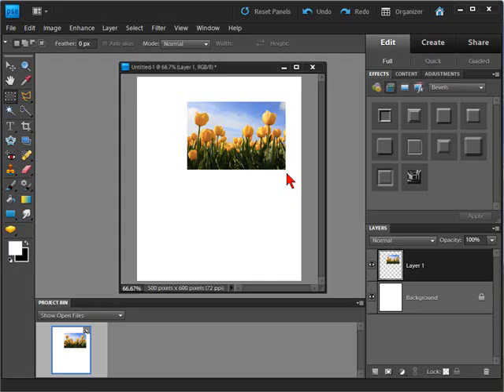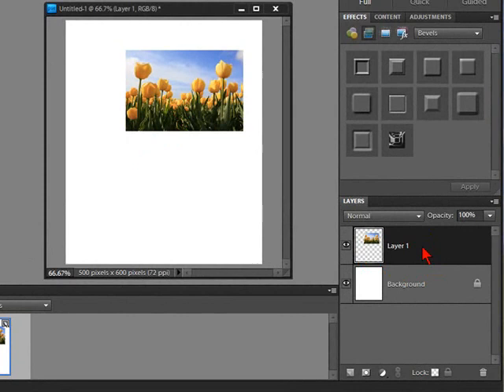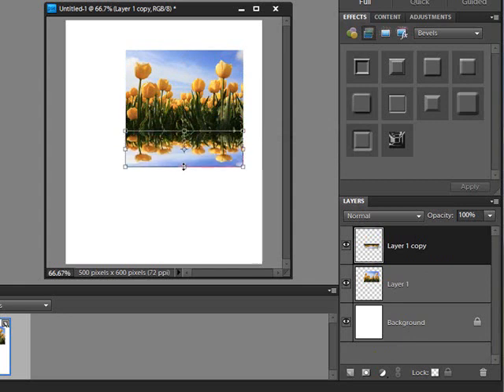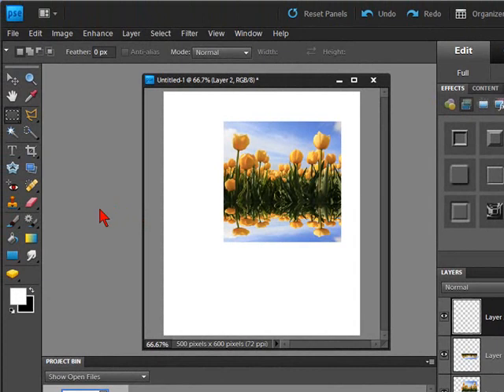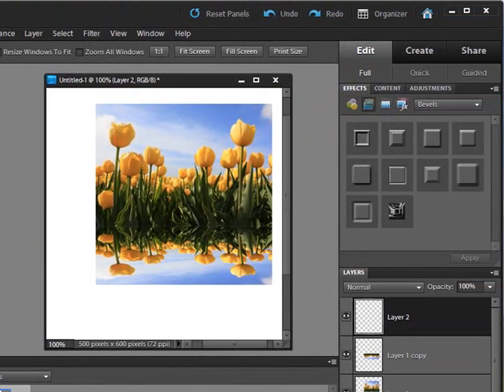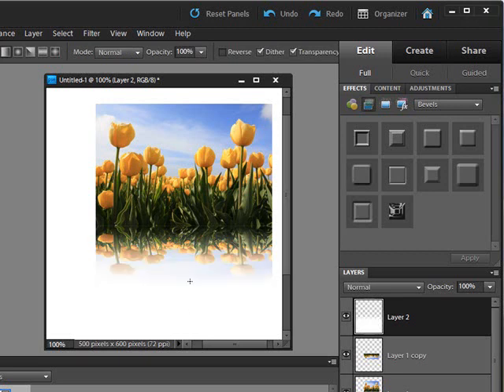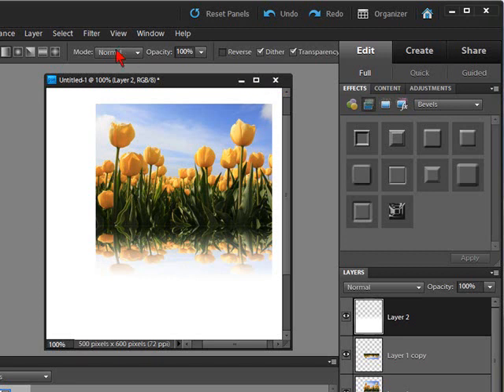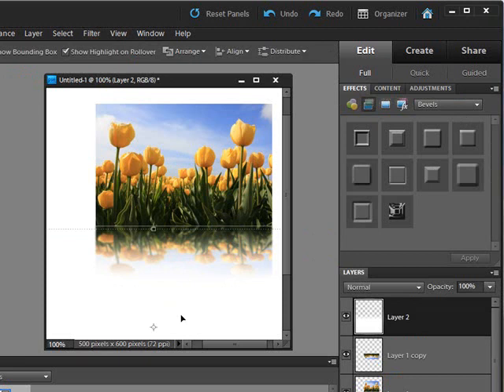How to Create a Reflection in Photoshop Elements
In this screencast we show how easy it is to create a refection in Photoshop Elements.